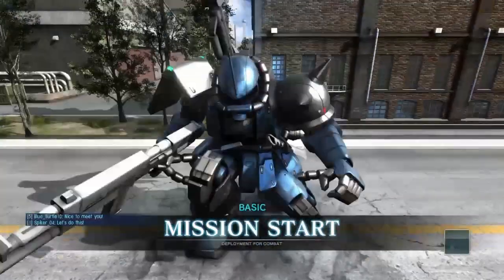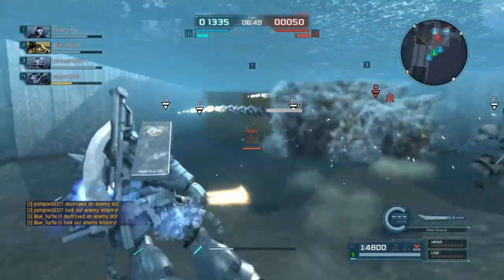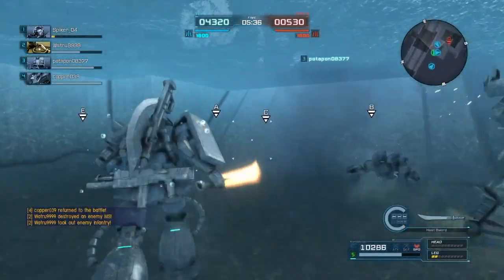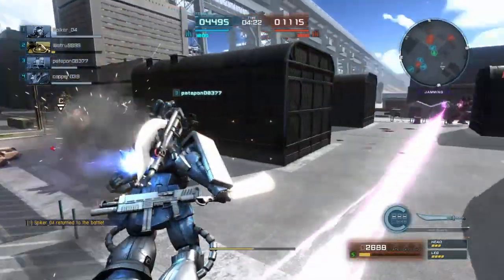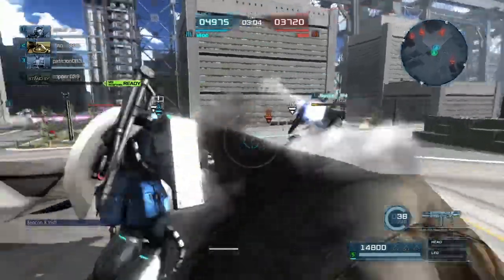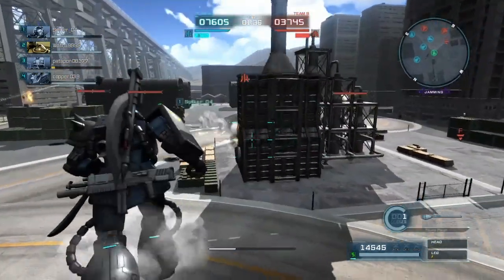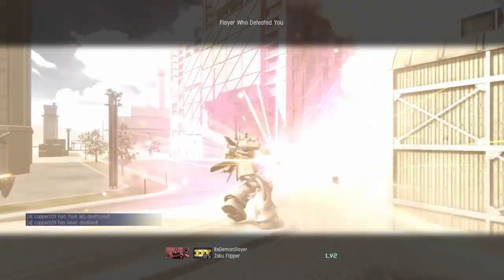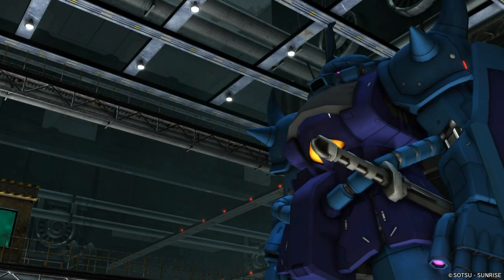Gundam Battle Operation 2: Killing It in Killy's Zaku!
You all know I'm a sucker for anything that wields a heat sword.